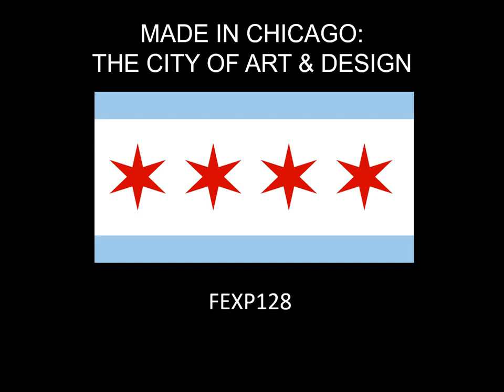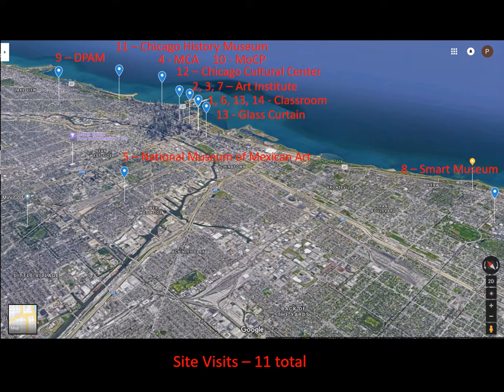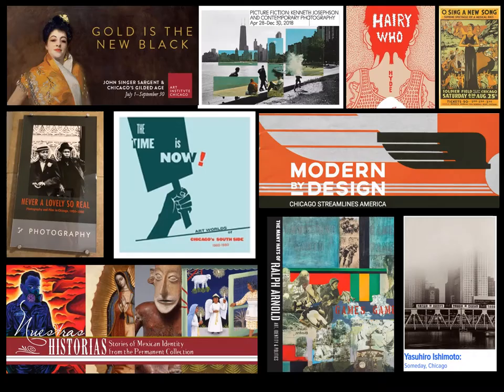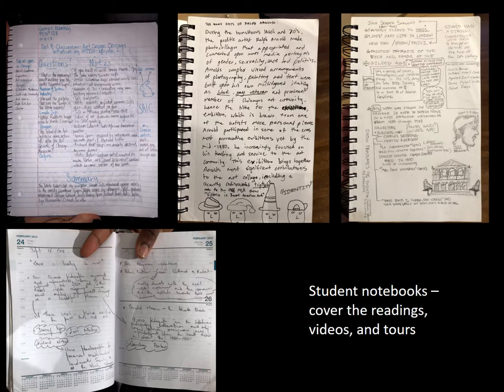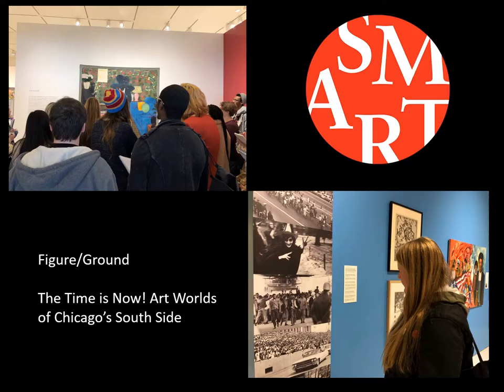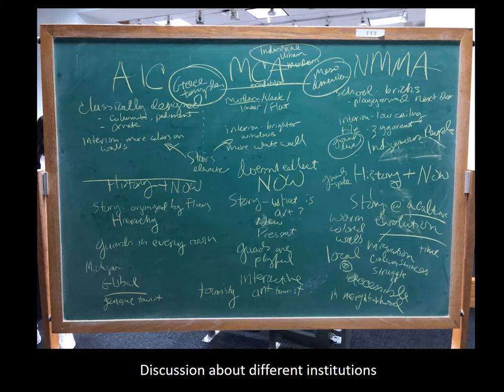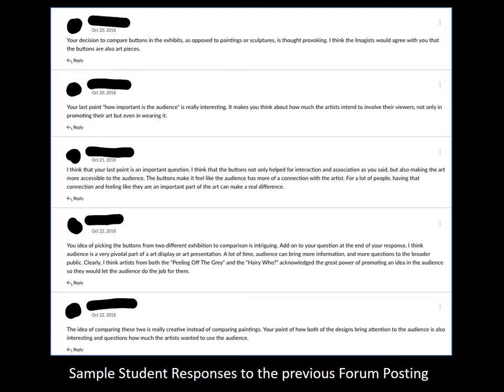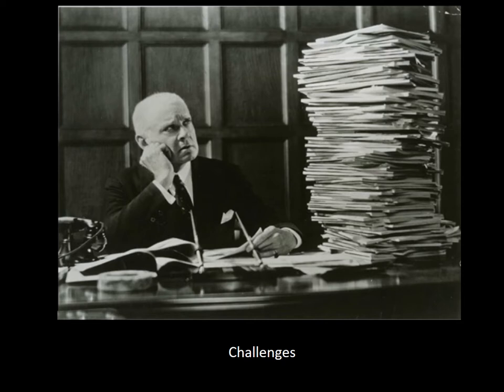Pedagogy Quickfire (Greg Foster-RIce)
Pedagogy Quickfire Presentation 11/15/2018
Columbia College Chicago
Greg Foster-Rice (Photography)